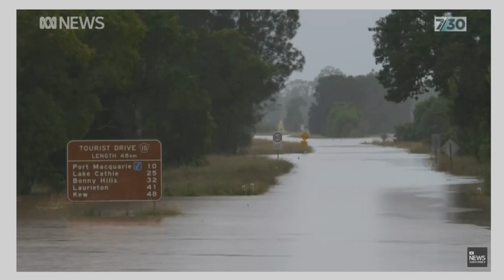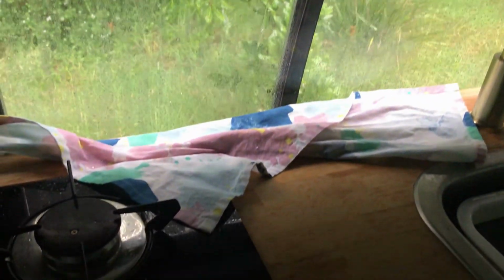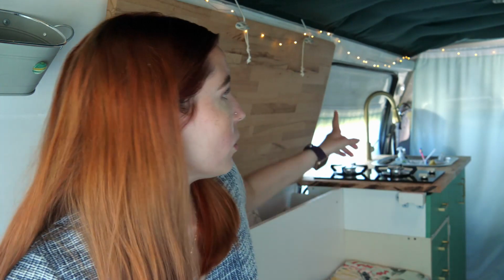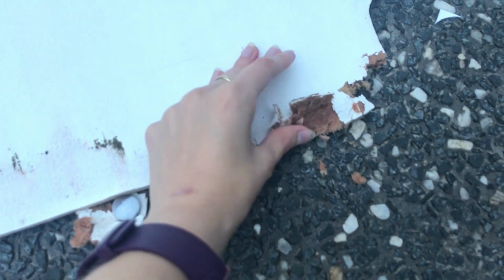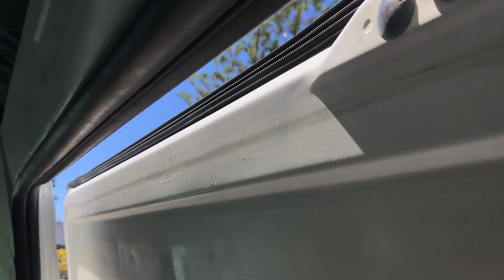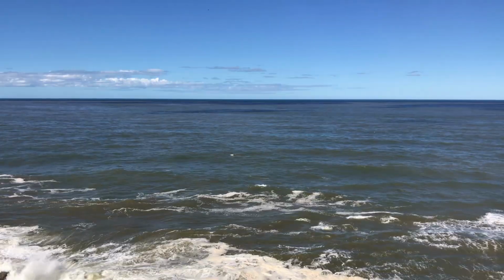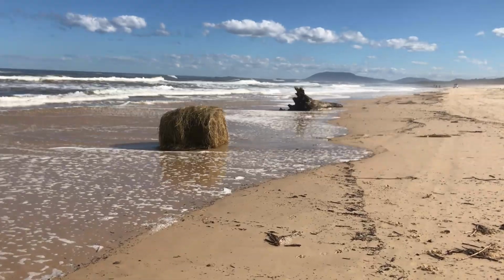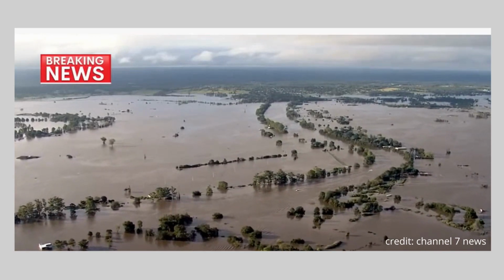VAN LIFE IN A FLOOD - When Van Life Goes Wrong....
As you saw in my last vlog, it doesn't rain- it pours! I ended up temporarily confined to Port Macquarie due to flooding on the New South Wales Mid North Coast.
I'm very grateful that the van and my relative's home were more or less unharmed. It was an incredibly eye opening experience, like nothing I had seen before.

Welcome and welcome back! If you're new, I'm Ellie and I'm currently travelling Australia's east coast in my self-converted Toyota Hiace SLWB, Arcadia.

I hope you found this van life in a flood update a useful example of the struggles of van life that can sometimes occur.

Have a fab weekend!

Credit to ABC, news.com.au and 7 news for flood clips.